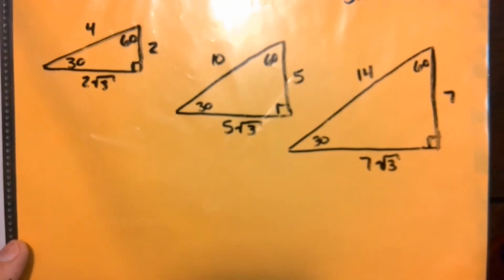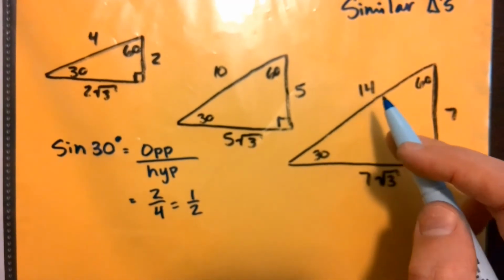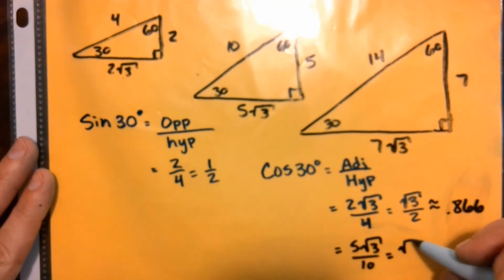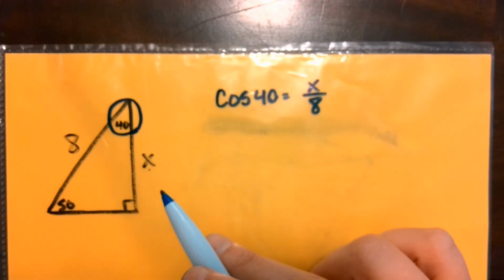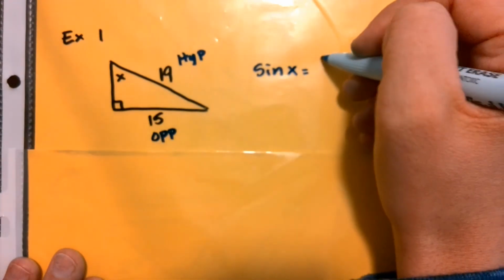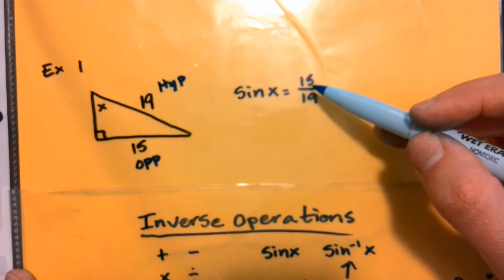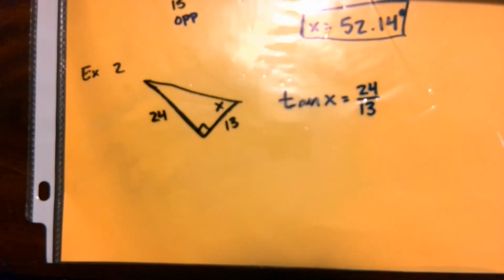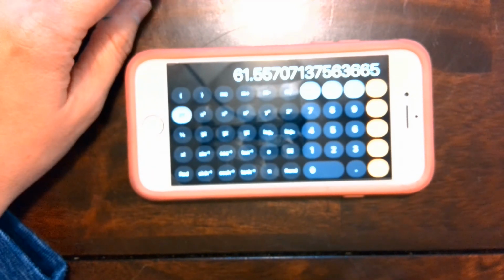Trigonometry - Part 2